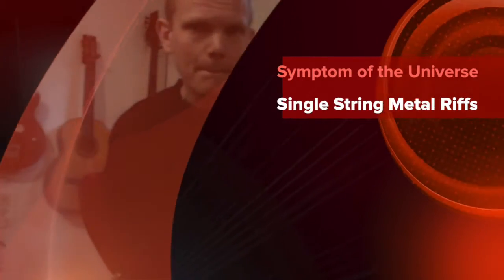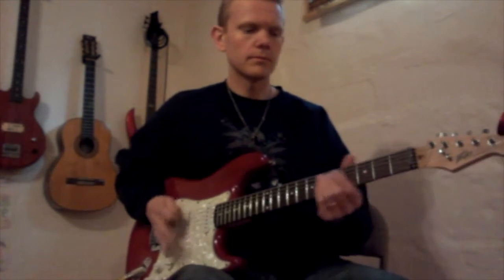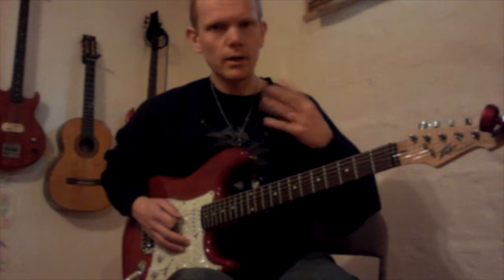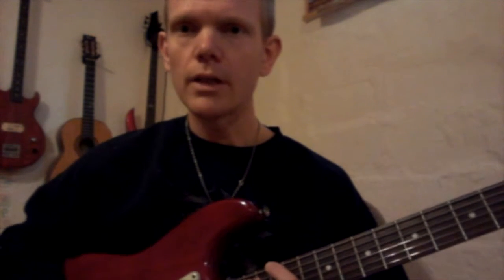13 Learn to Play "Symptom of the Universe" on a Single String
A fun and relatively simple riff.
Symptom of the Universe (by Black Sabbath)
RIFF A
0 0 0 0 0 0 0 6
6
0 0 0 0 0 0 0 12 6
6
RIFF B
10 6 5
10 6 5
I am a stay-at-home Dad and homeschool teacher to my son. All the content on my YouTube channels are free. Your support is appreciated at anytime.
Or look me up on the music platform of your preference . . .